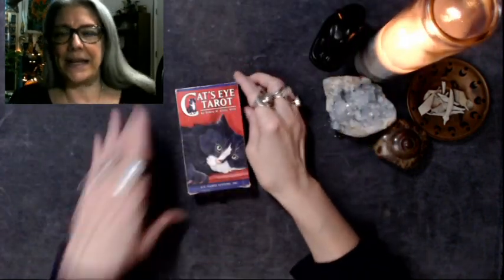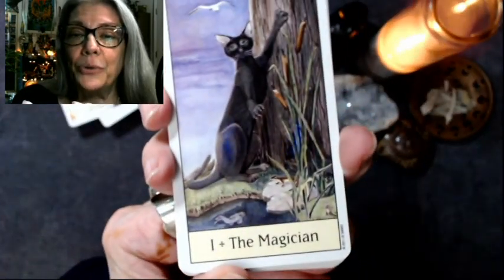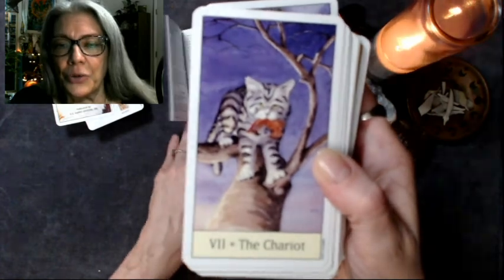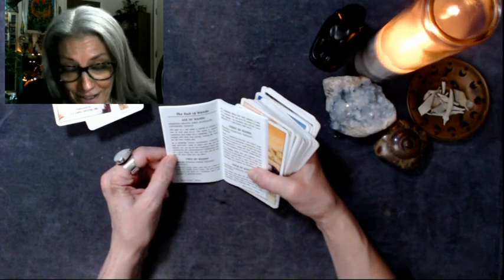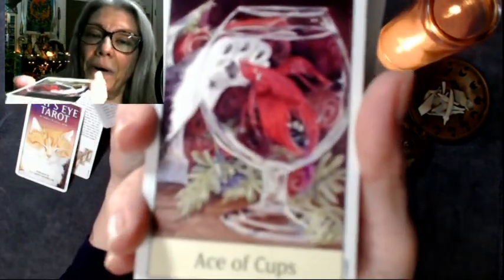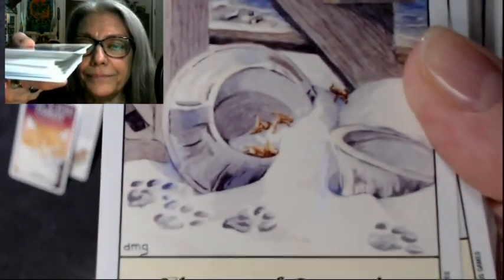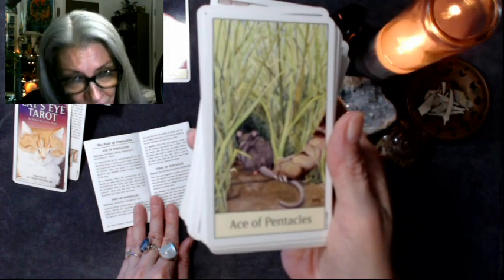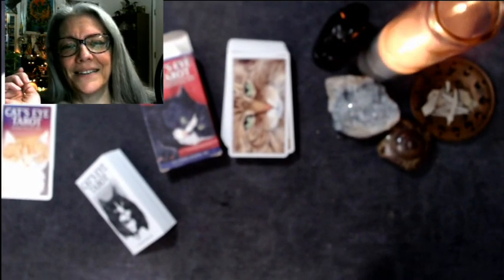Unboxing: Cat's Eye Tarot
By Debra M. Givin, D.V.M. Published by U.S. Games Systems, Inc., 2011.